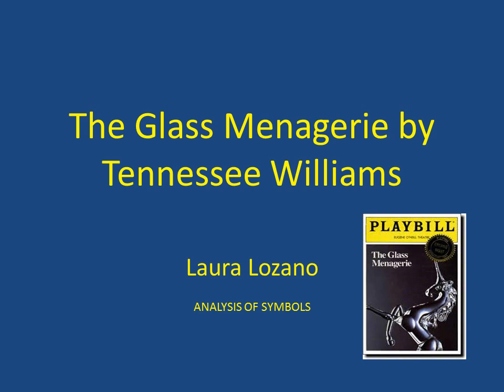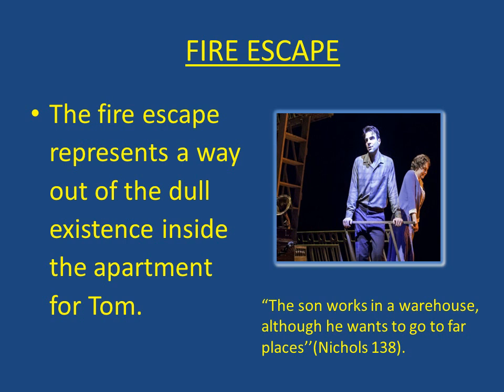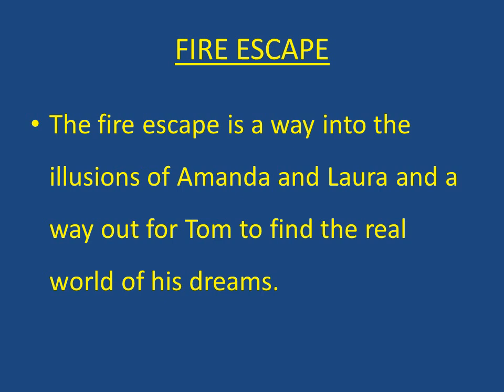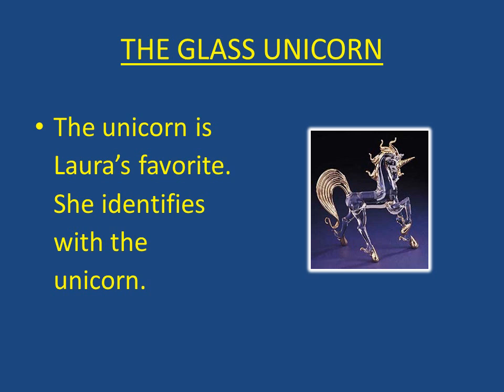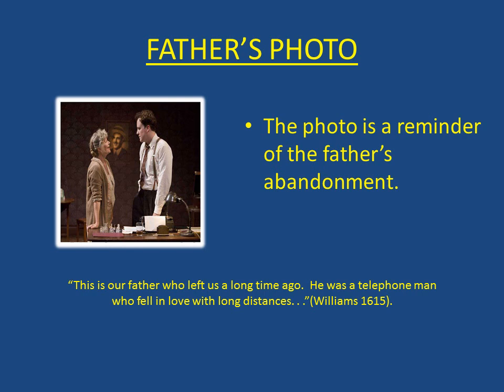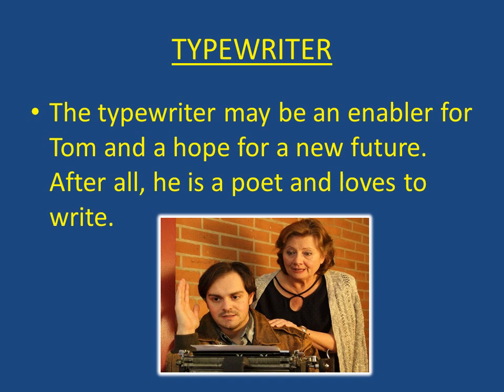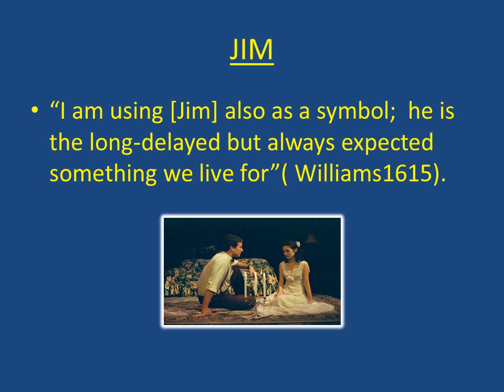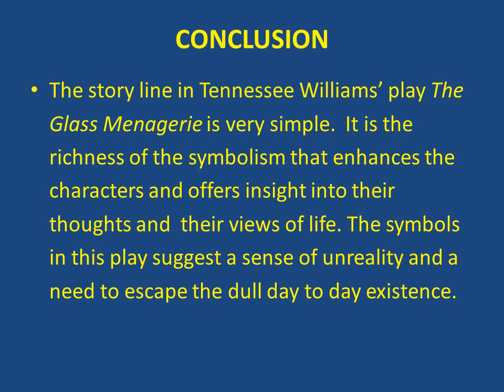The Glass Menagerie